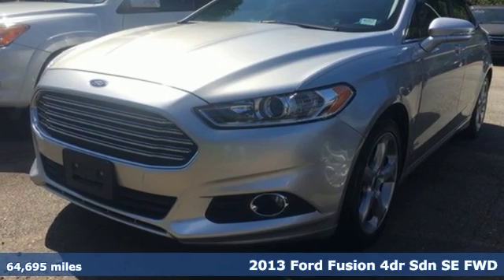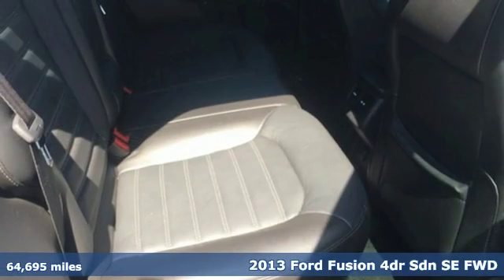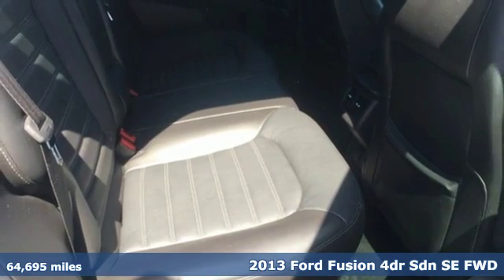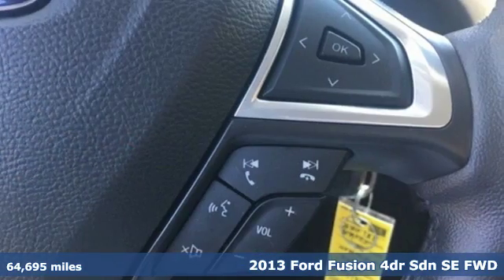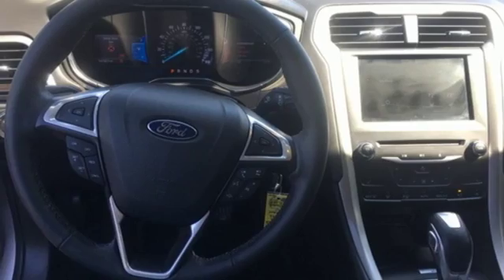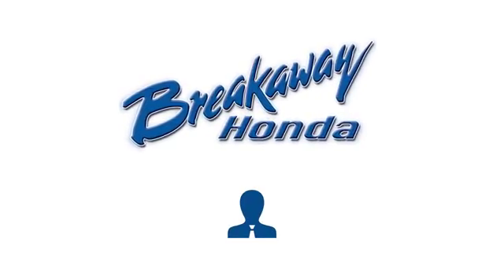Used 2013 Ford Fusion Greenville SC Easley, SC B181505A - SOLD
Year: 2013
Make: Ford
Model: Fusion
Trim: SE
Engine: EcoBoost 1.6L I4 GTDi DOHC Turbocharged VCT
Transmission: 6-Speed
Color: Silver
Interior: Charcoal Black
Mileage: 64695
Stock #: B181505A
VIN: 3FA6P0HR9DR381058
***New arrival, more photographs and information coming soon!***br

Address:
330 Woodruff Road